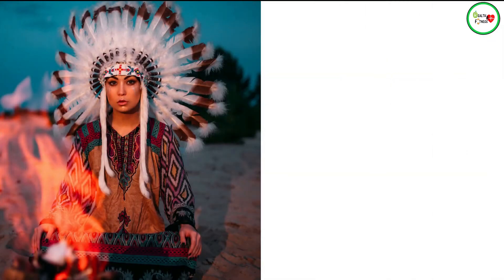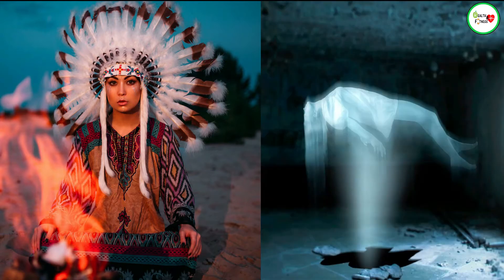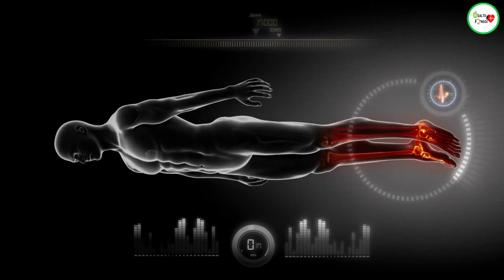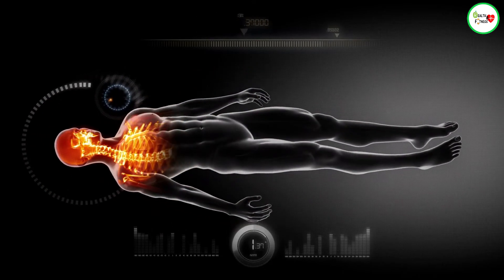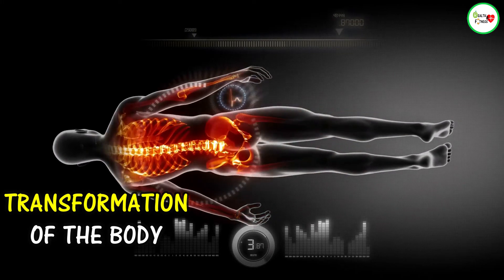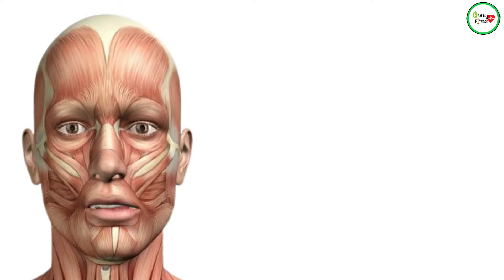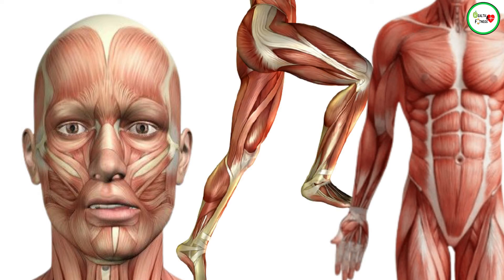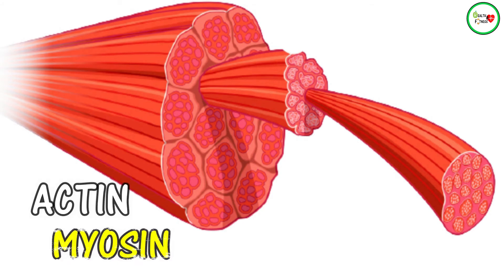What happens when you die? What happens after death? Body transformation day by day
In this video we are going to see what happens to the body after death in the coffin.
What changes does the body undergo after death?
What are the cadaveric phenomena?
What is rigor mortis, livor mortis and algorithm mortis and what are the differences?